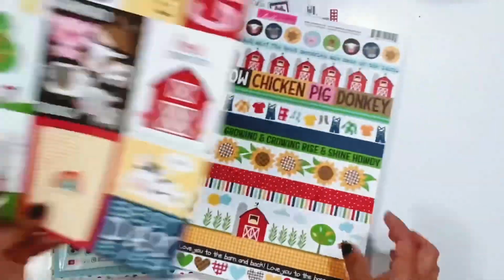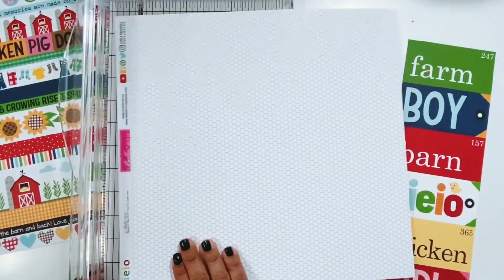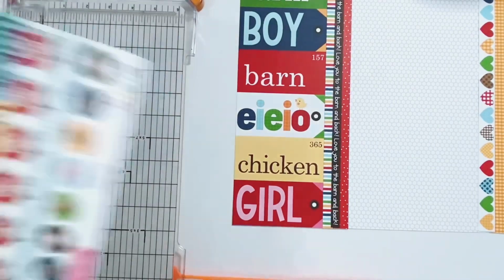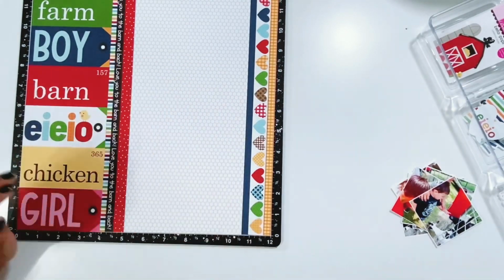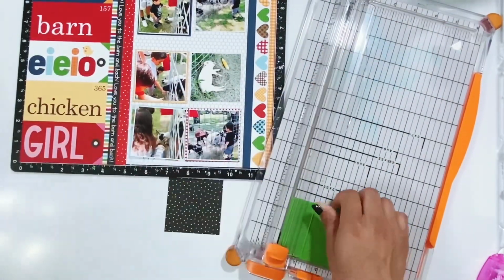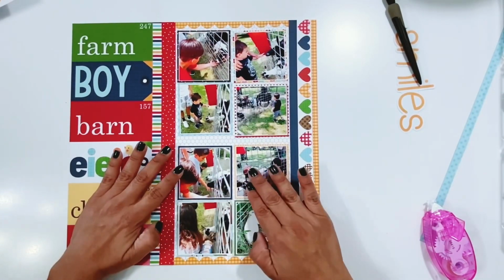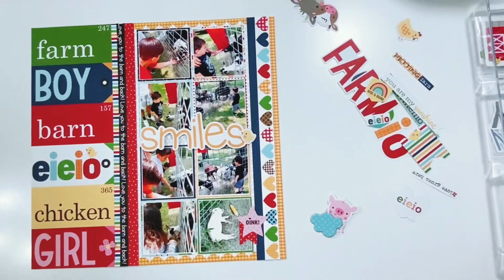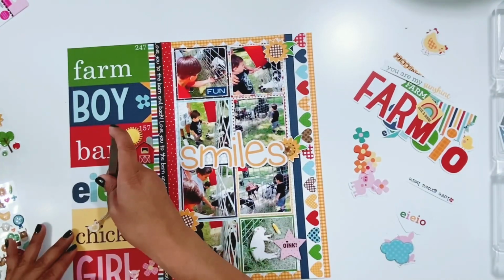Scrapbook Process Video | Bella Blvd Creative Team | EIEIO Collection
Hello Everyone! I have a 12x12 scrapbook layout to share with you today using the EIEIO collection from Bella Blvd!

Check out my Close to My Heart Shop Close To My Heart